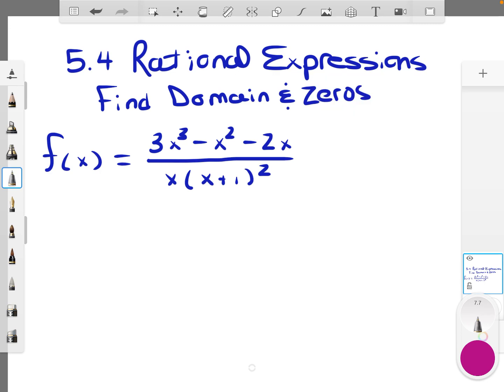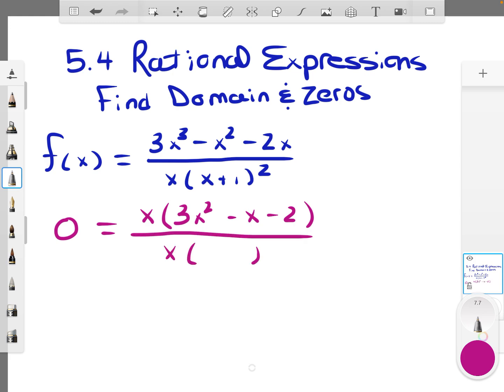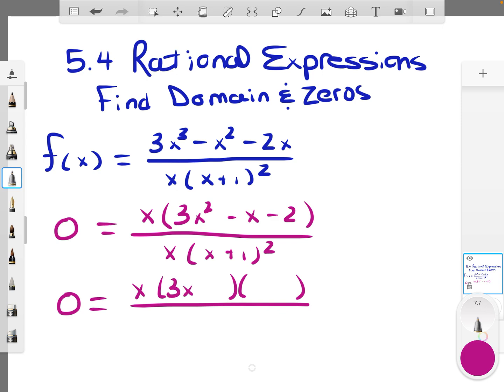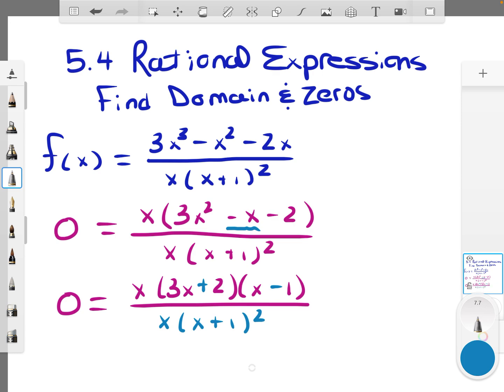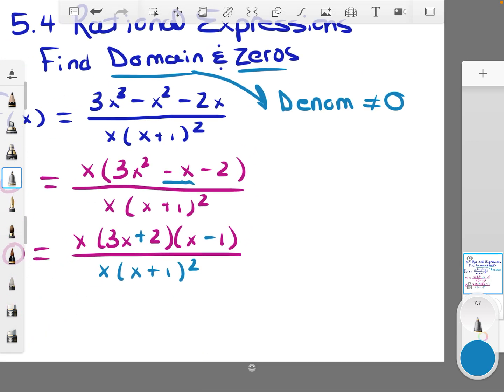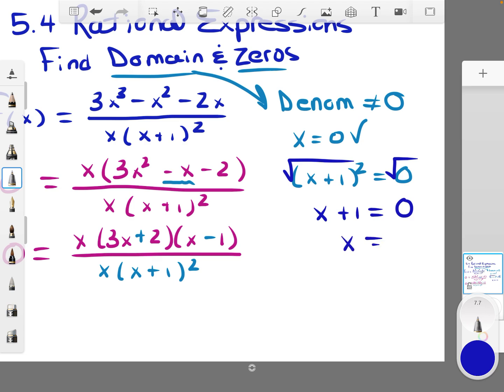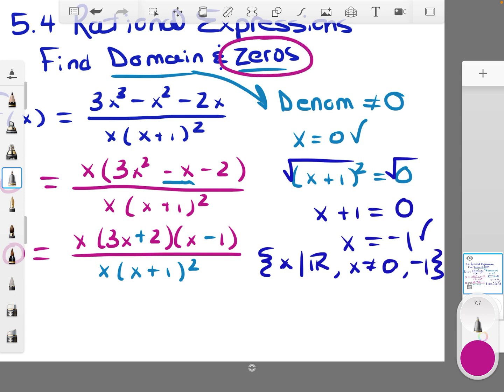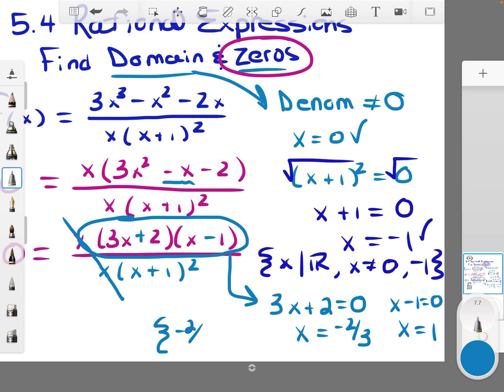Alg 2 5 4 Rational Expressions Domain and Zeros